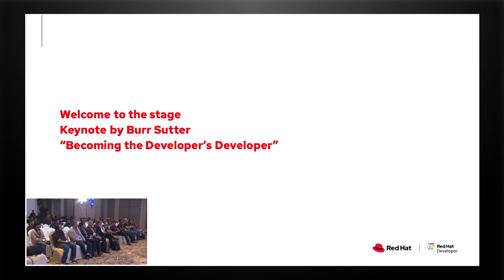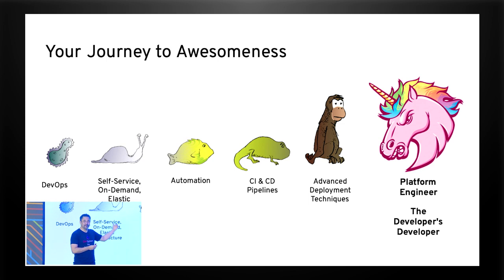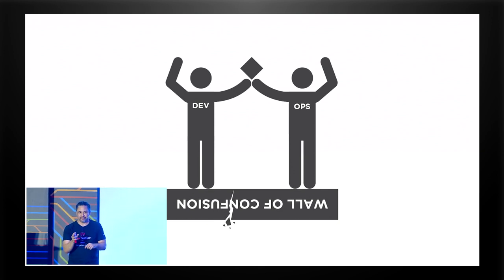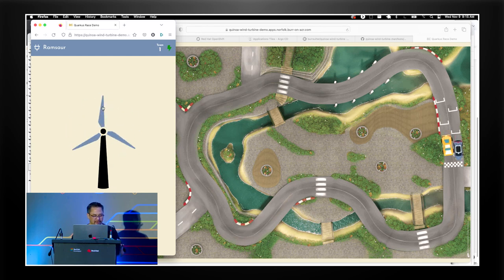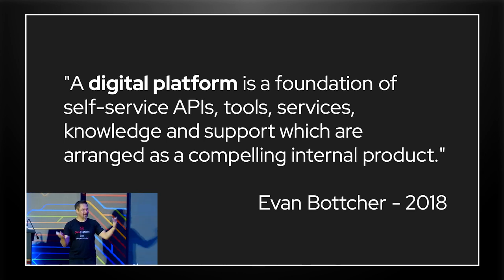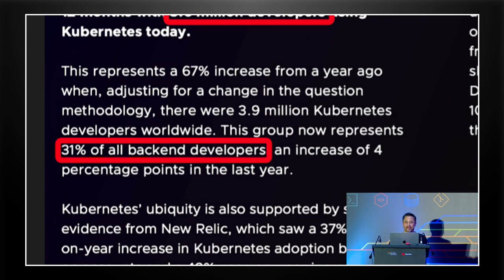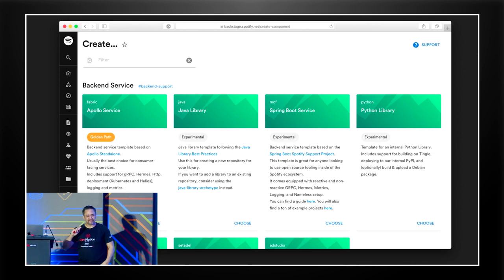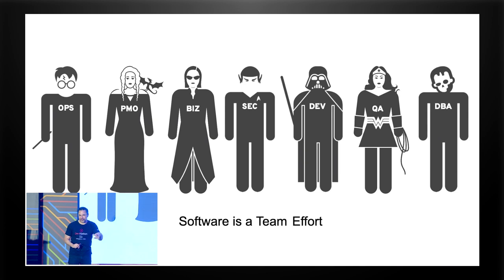Becoming the Developer's Developer | DevNation Day India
Becoming the Developer's Developer - Burr Sutter